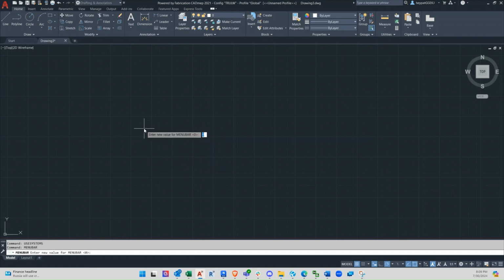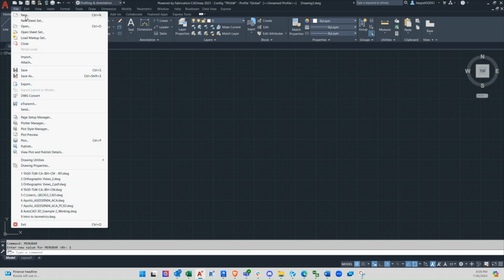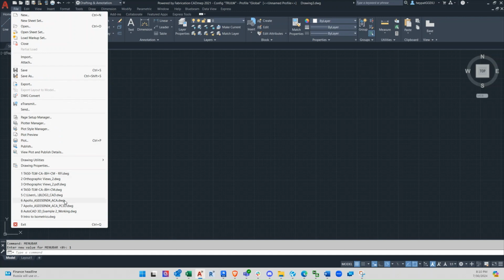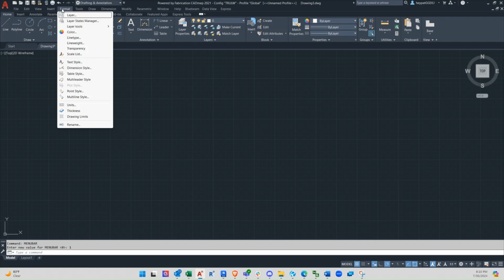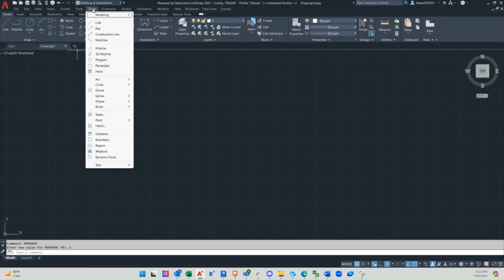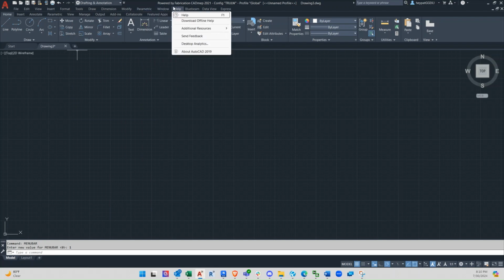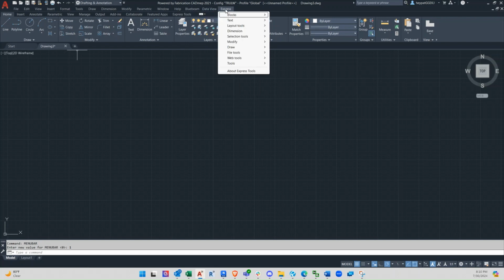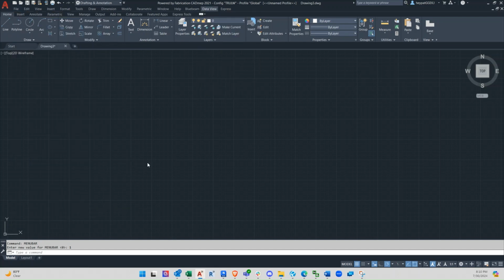CODE Intro to AutoCAD Menubar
This video demonstrates how to toggle on/off the AutoCAD Menubar.